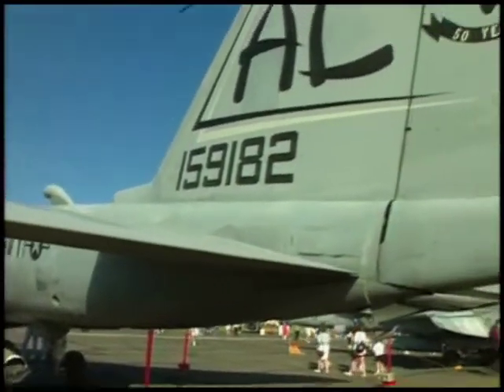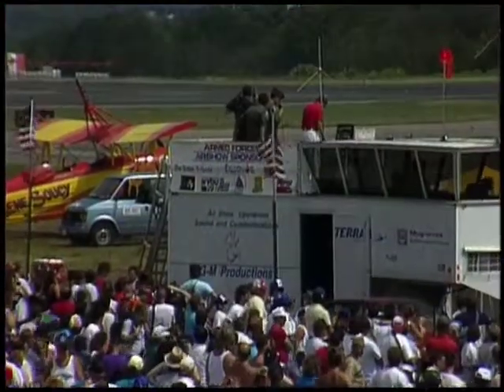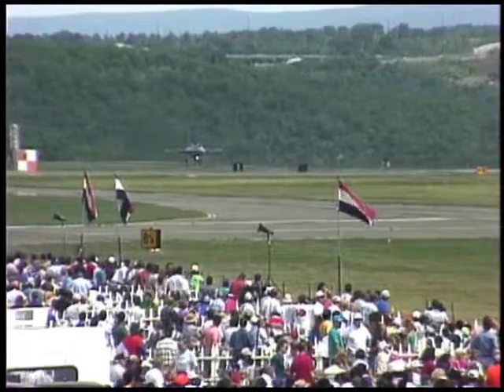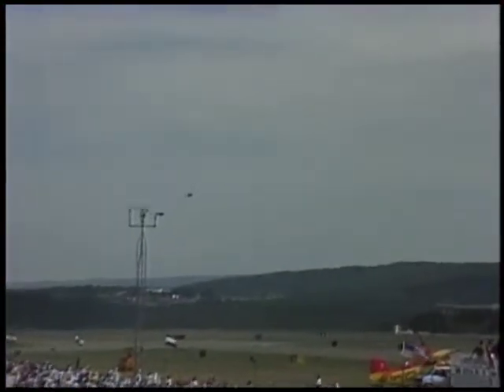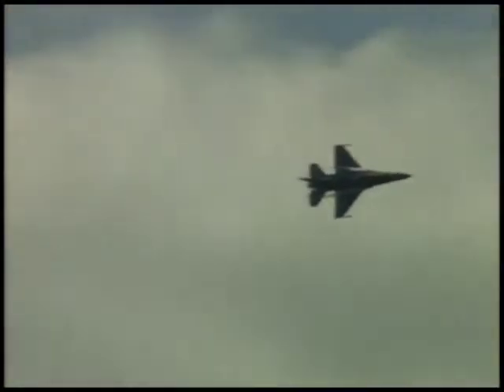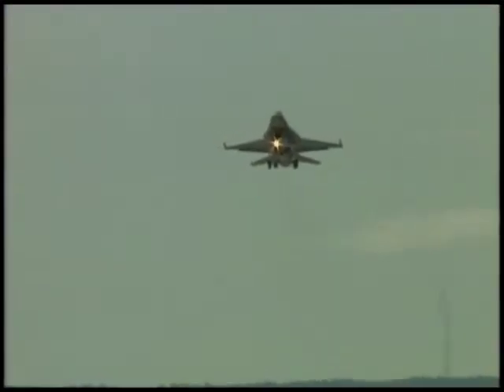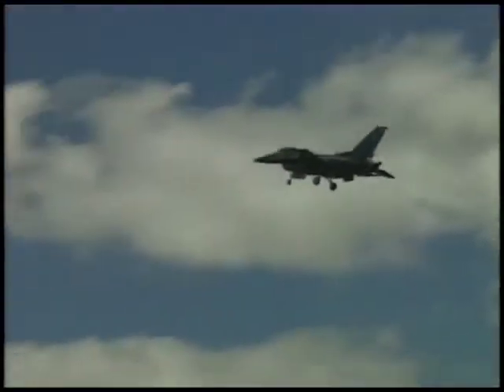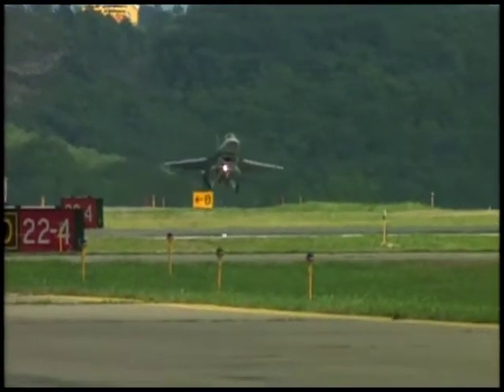Grumman A-6 Intruder, GD F-16 Flying Falcon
Armed Forces Air Show 1993
Wilkes-Barre/Scranton International Airport

Grumman A-6 Intruder
General Dynamics F-16 Flying Falcon

To purchase a full recording of the Armed Forces Air Show, as well as other air shows,